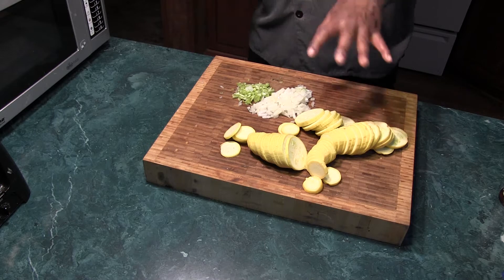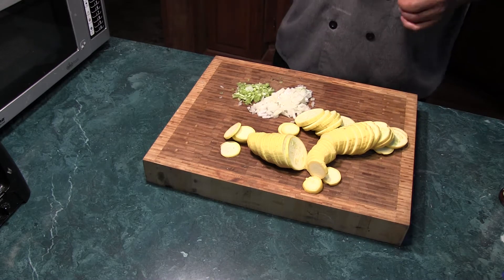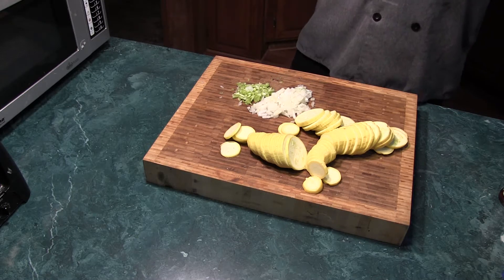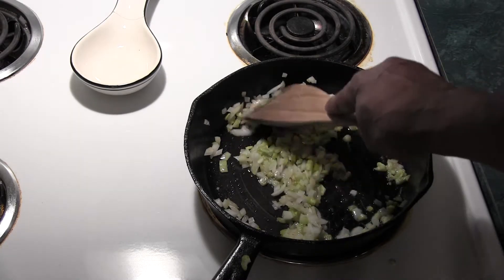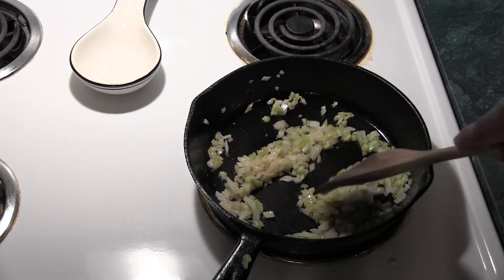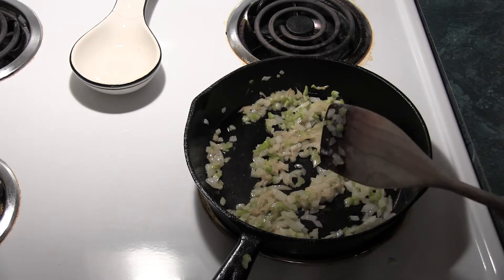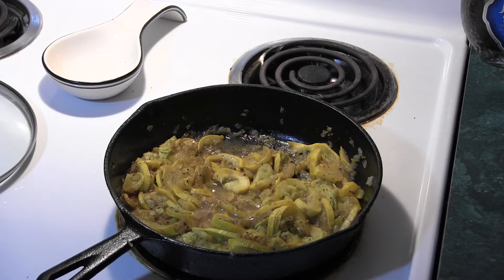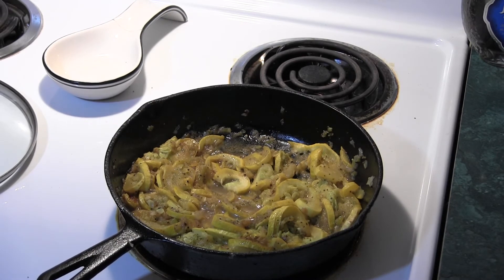How to cook Saute`ed Squash